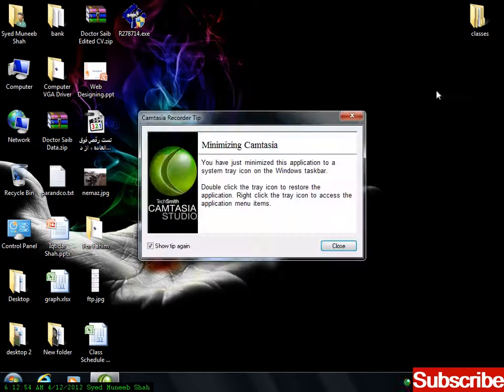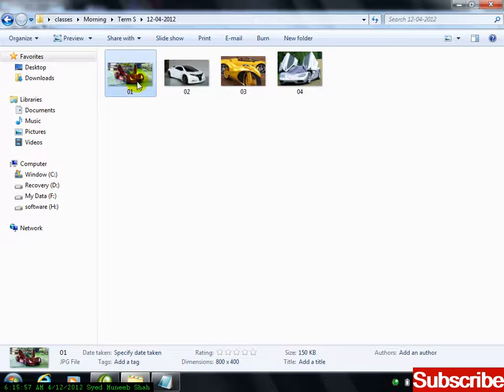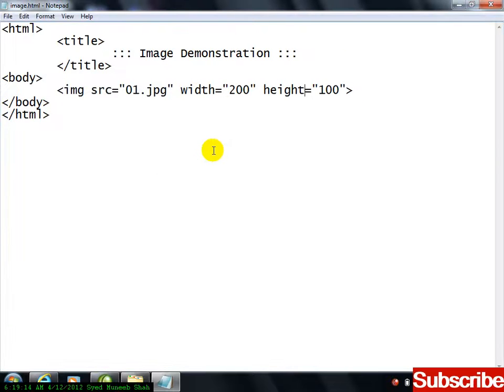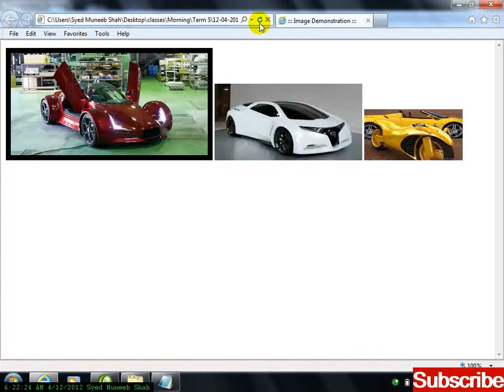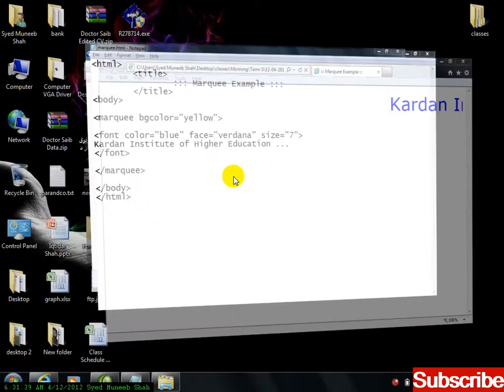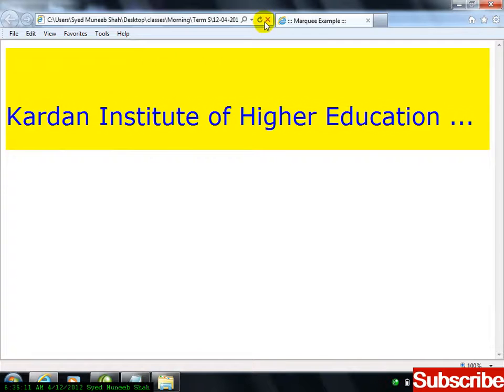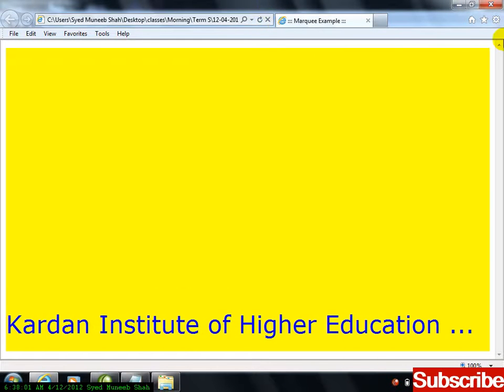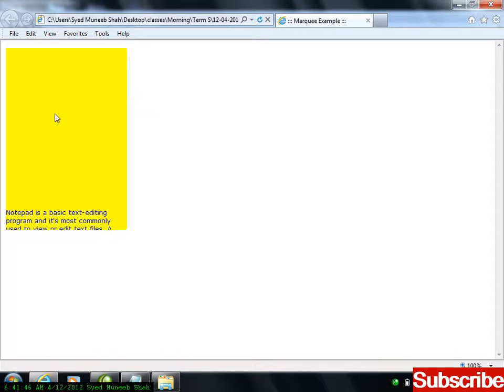Web Designing Lecture 4 IT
Ferdaws Beghash Channel Present: Web Designing Lecture 4 IT